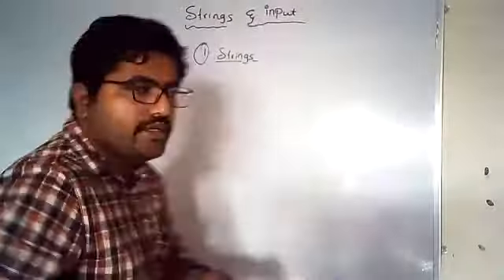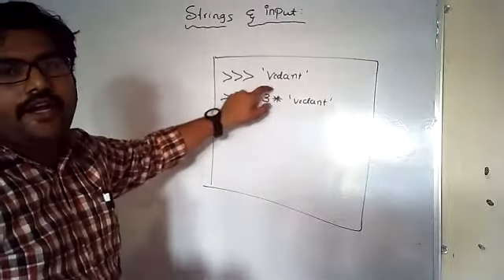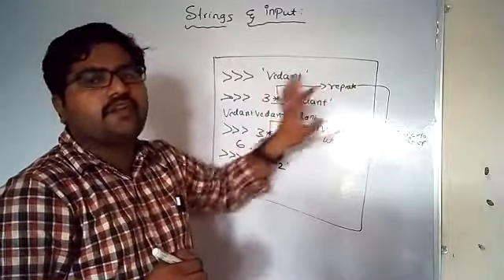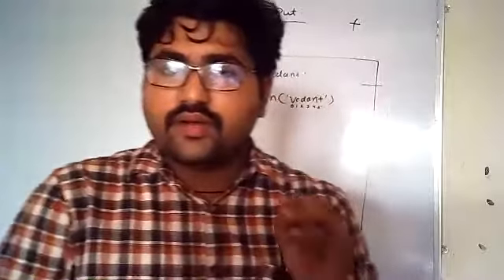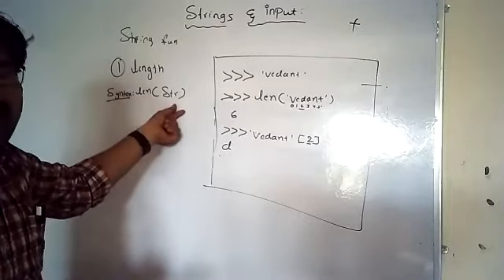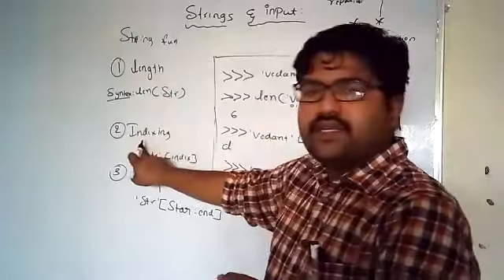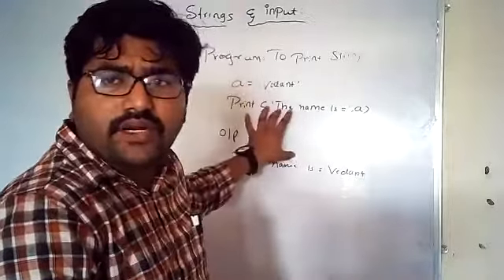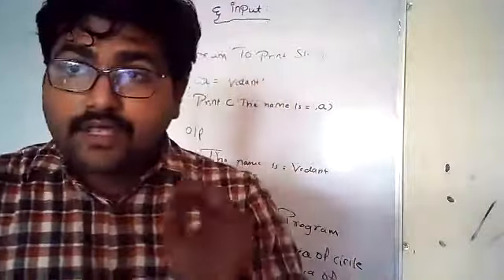Strings In python (strings and Input)|| class 10 || Date : 25/09/2020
For BCA V sem